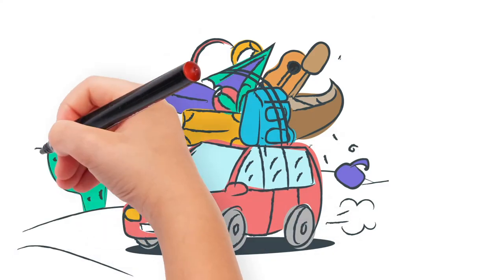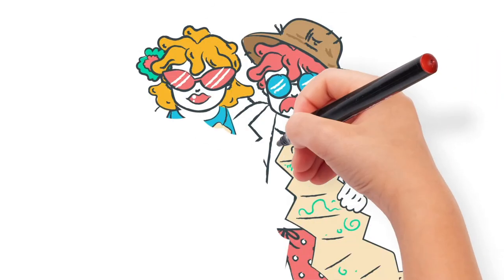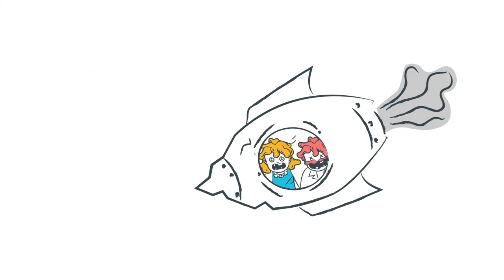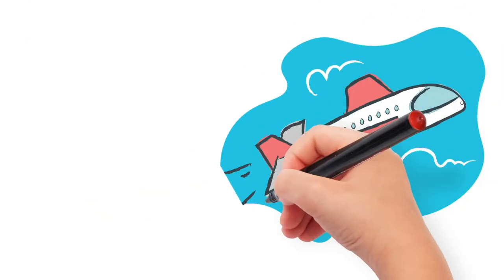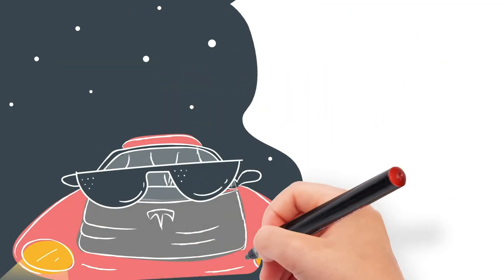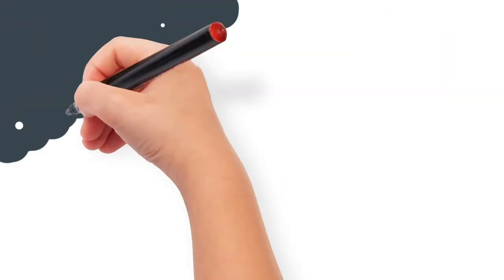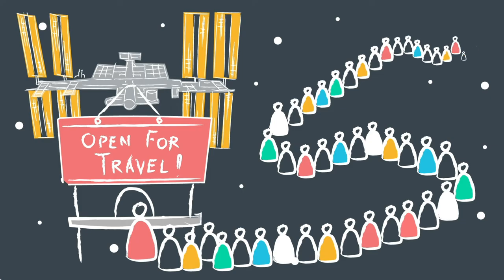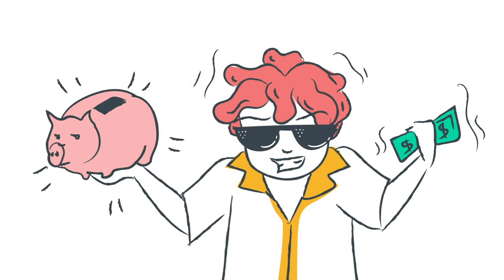Space Travel | What You Need to Know About Space Tourism | Fun Fact Factory | Cartoons For Kids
There are several different types of space tourism, including orbital, suborbital and lunar space tourism.

Work also continues towards developing suborbital space tourism vehicles. This is being done by aerospace companies like Blue Origin and Virgin Galactic.

In addition, SpaceX (an aerospace manufacturer) announced in 2018 that they are planning on sending space tourists, including Yusaku Maezawa, on a free-return trajectory around the Moon on the Starship.[

Tell us if you liked the video and suggest more things you'd like us to demystify in the comments below!

ABOUT FUN FACT FACTORY:
Visual explanations of super interesting things, cool facts demystified, jokes when you least expect them. Enjoy.

Created, written, illustrated, and animated by Team DIY